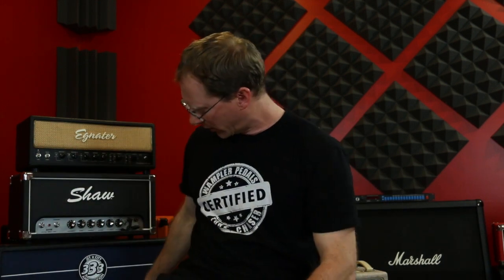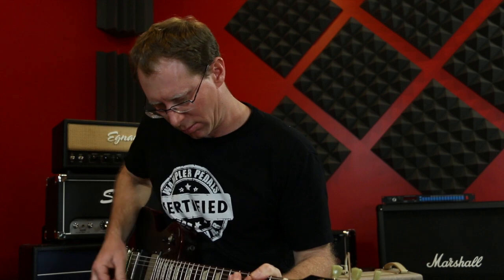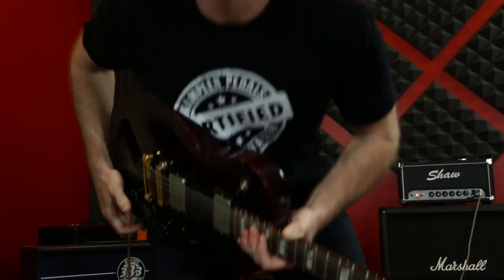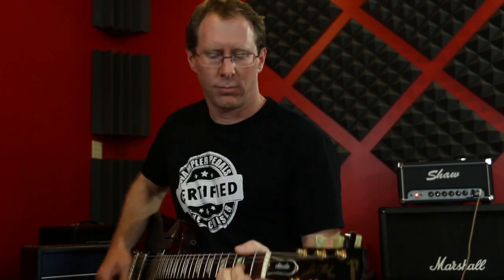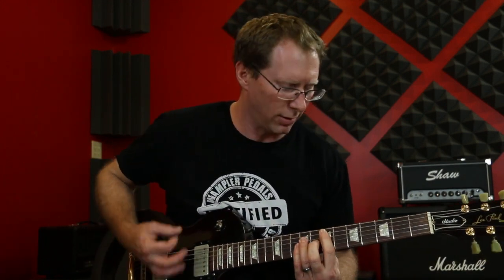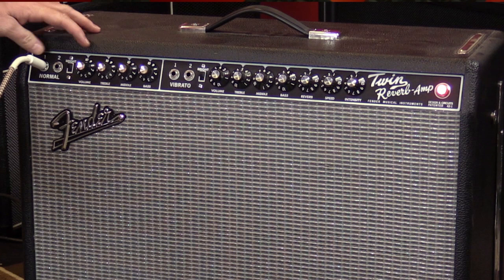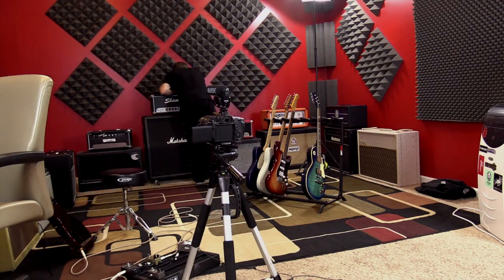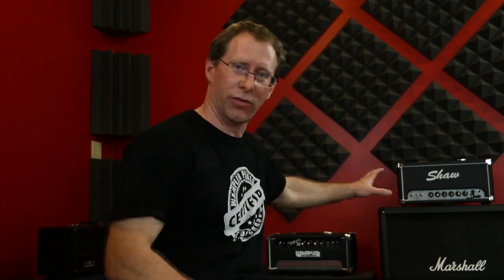What effect does the speaker and cabinet have on an amps sound? #3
Vlog #3... Following up on my slightly controversial video a few days ago I run through the same amps with their intended speaker cabinet and speaker. You'll notice it's dramatically different than it was from the video from Vlog #2.

In this video I use:
Fender Deluxe Twin
Fender Deluxe Reverb Reissue
Shaw Plexi Clone
Dr Z Maz18
Vox AC 30
Orange Rockerverb 50